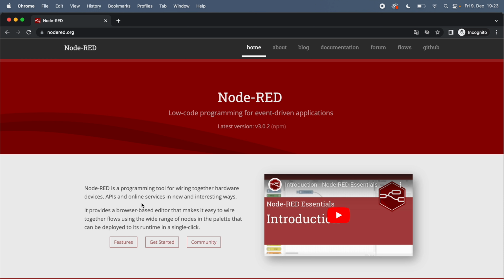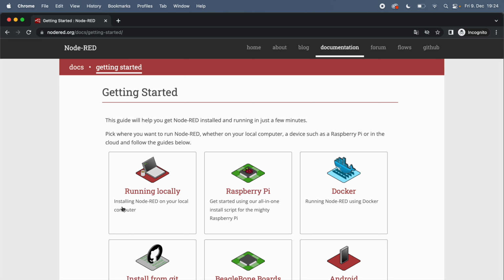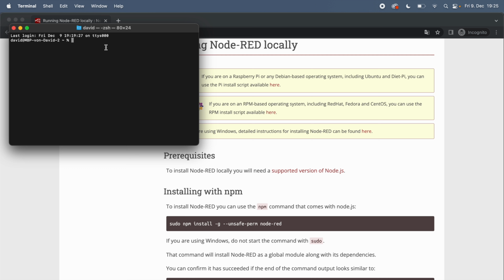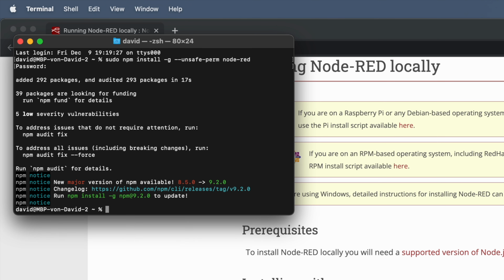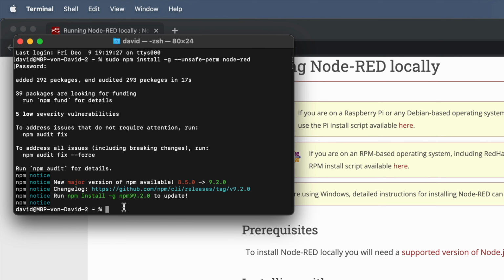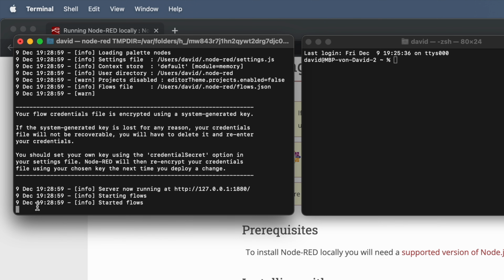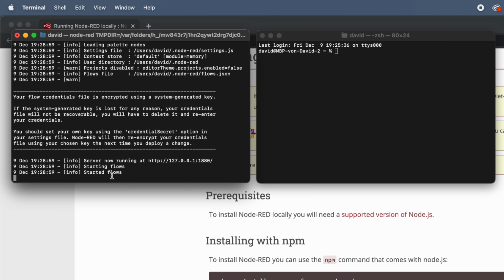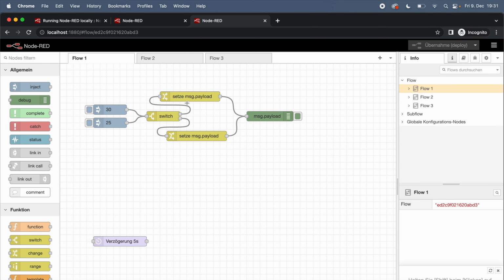How to install node-RED on a Mac?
Node red can be installed on many different devices. In this video we cover how to install node red on a mac via the terminal, how to launch it and how to access it via the browser.